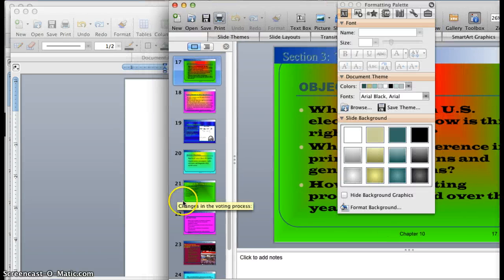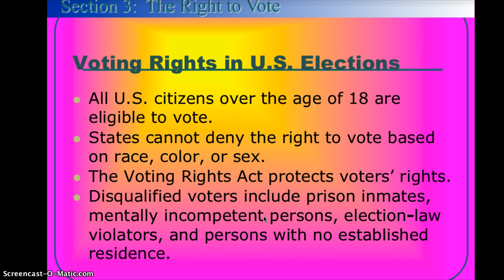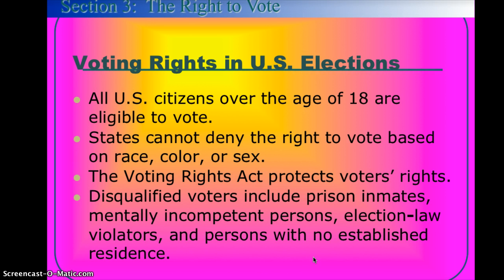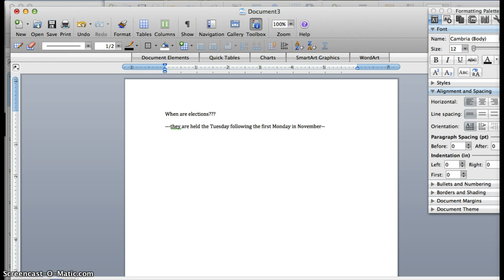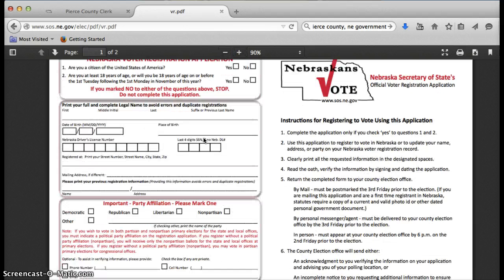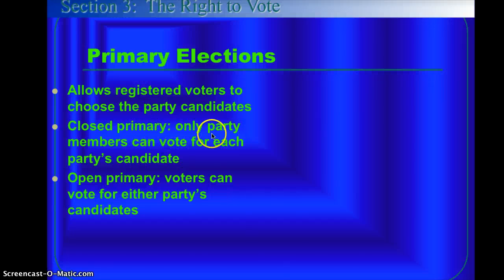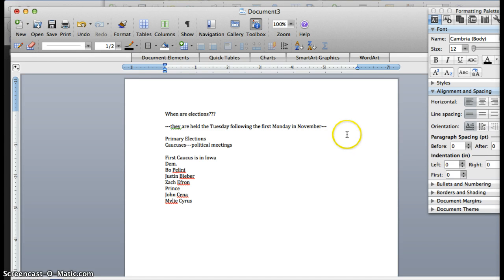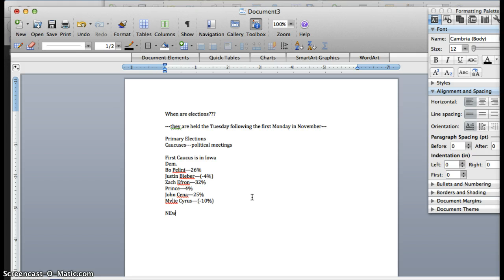Chapter 10 Section 3